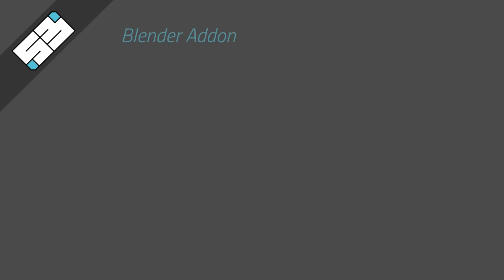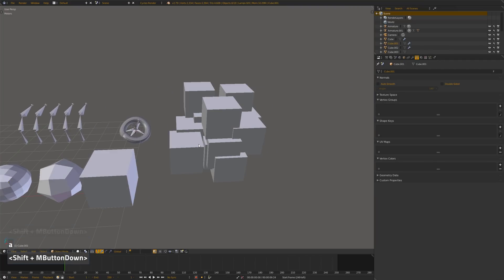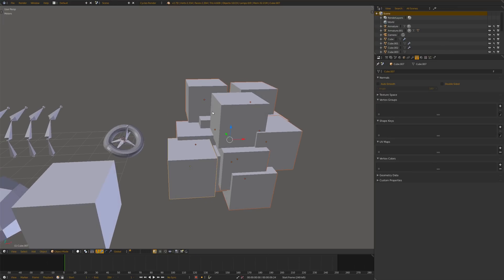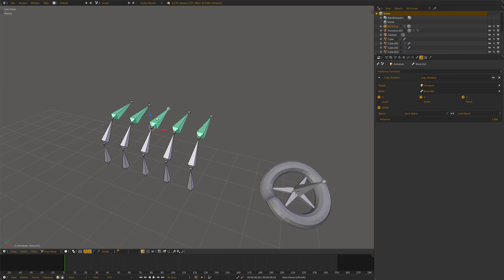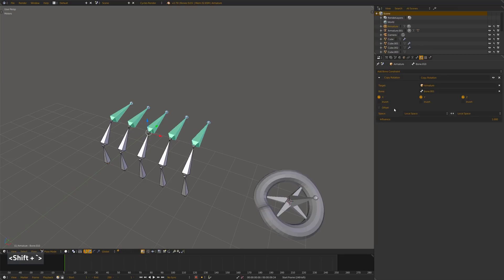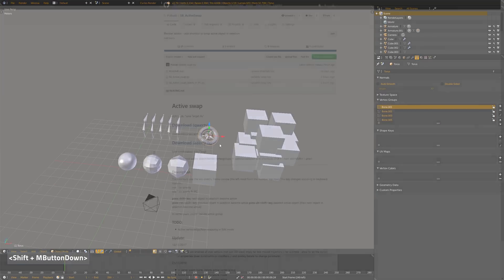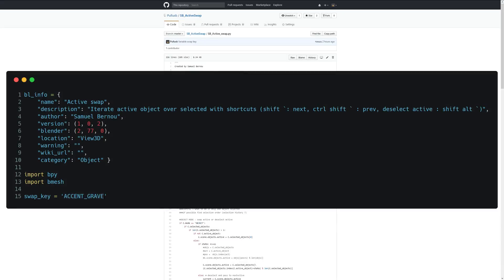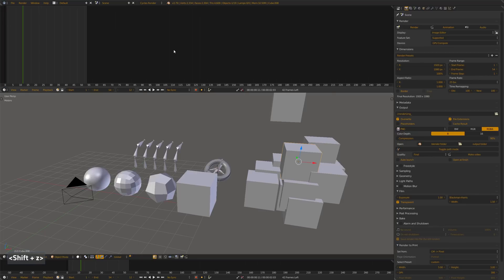Active swap and Tap tap swap - SB Blender addon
Try yourself, you may switch to swap !
TapTapSwap at 3:25

(bonus: also add Keymap ctrl+shift+alt+X to iterate in properties panels tabs according to selection attribute)